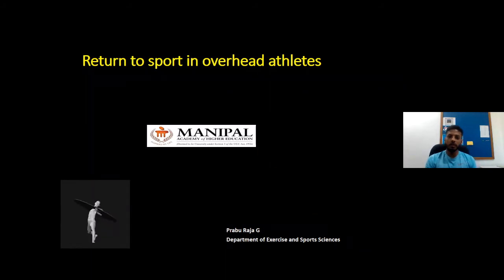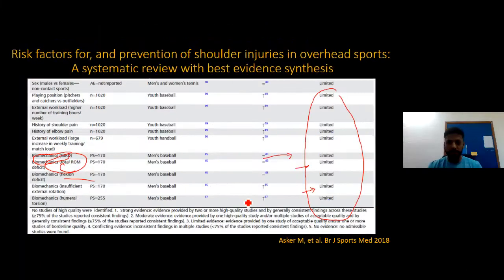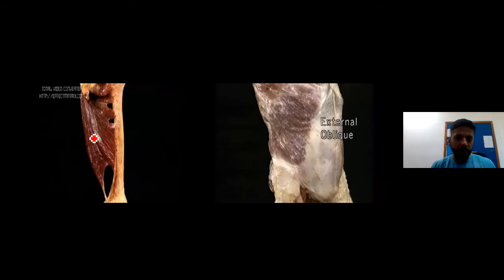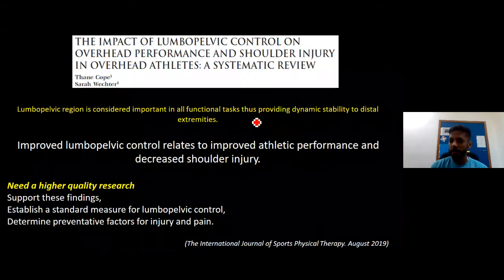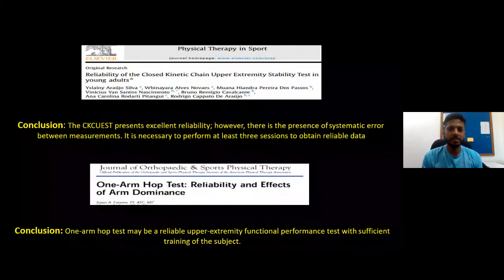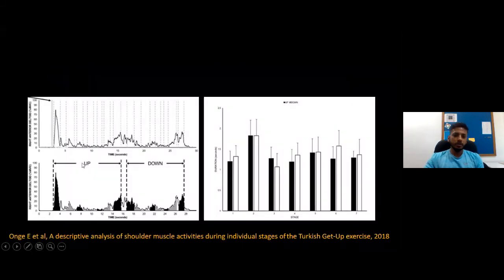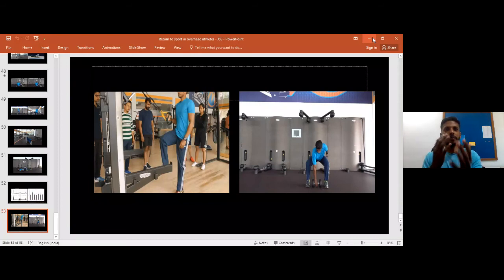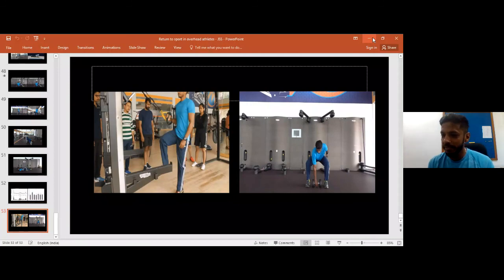Return to Sports in Overhead Athletes | Dr. Prabu Raja